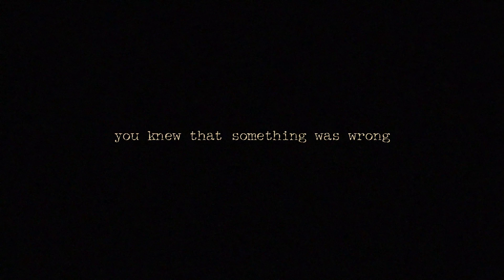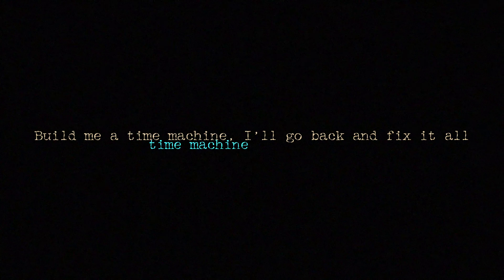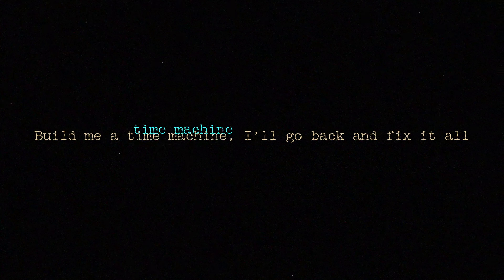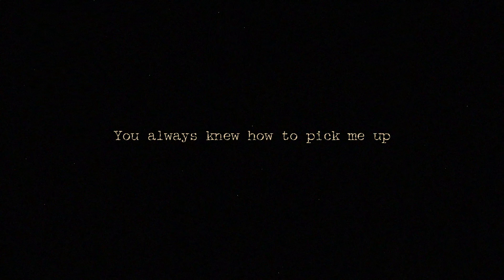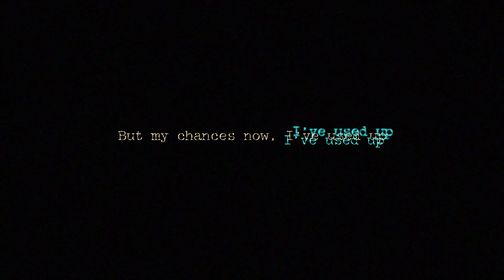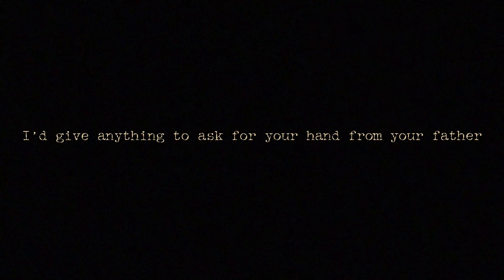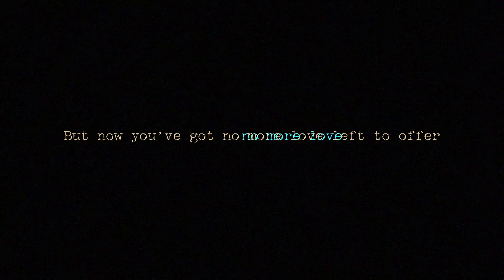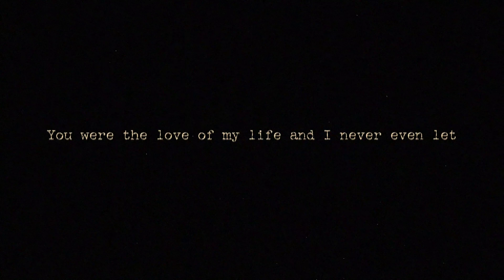Wes Fowler - Time Machine [Official Lyric Video]